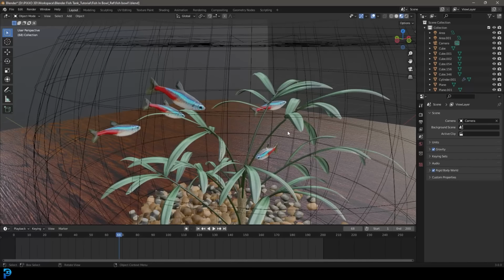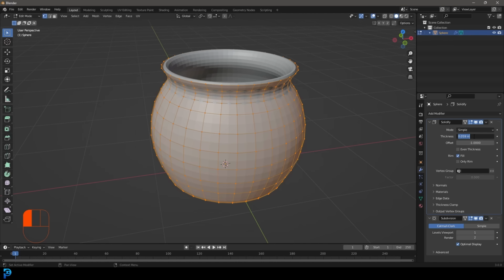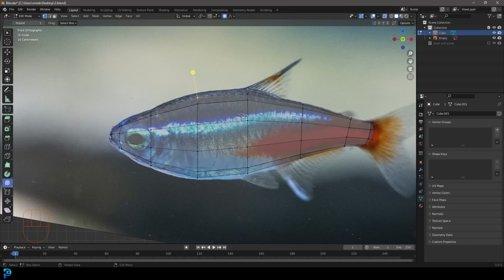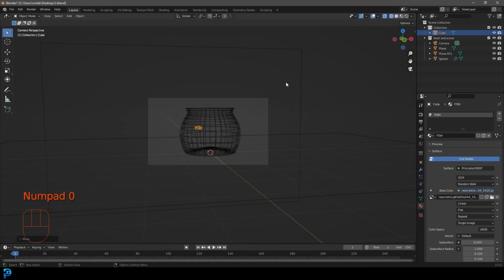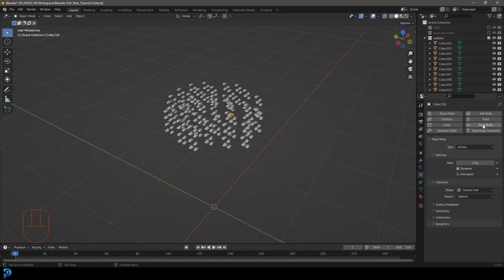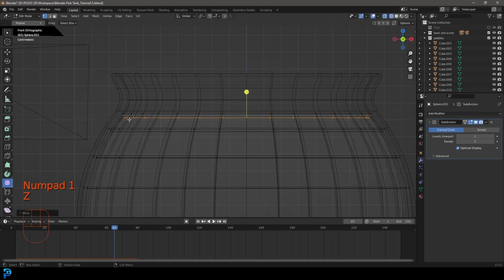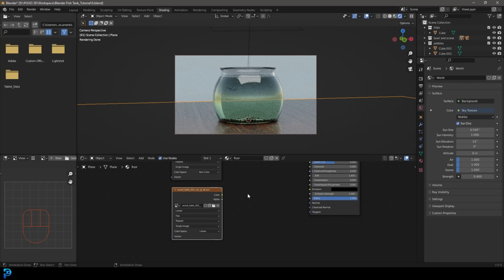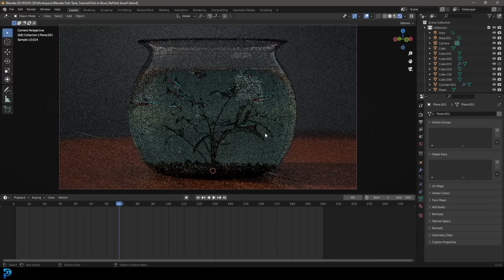Tutorial: Blender Fish Bowl EASY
Learn how to make a simple fishbowl scene in Blender 3.0 using basic techniques.

Timestamps:
00:00 Intro
00:50 Making The Bowl
04:42 Ground Plane
05:10 Camera
05:58 BG Plane
06:30 Make The Fish
13:42 Pebbles
19:58 Render Engine
20:50 Bowl Material
21:14 Making The Water
23:24 Materials & Lights
29:25 Depth of field
29:52 Finishing Off
30:25 My Original